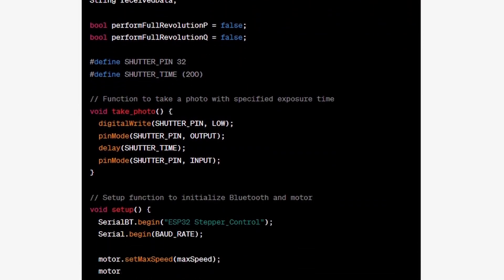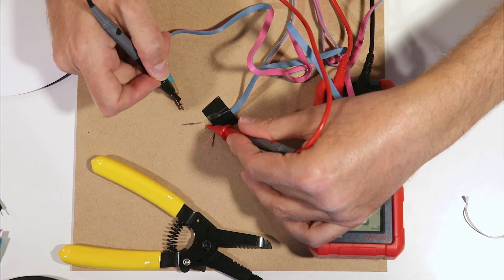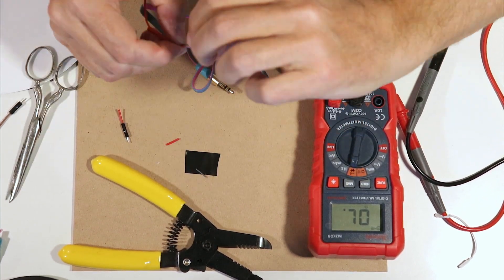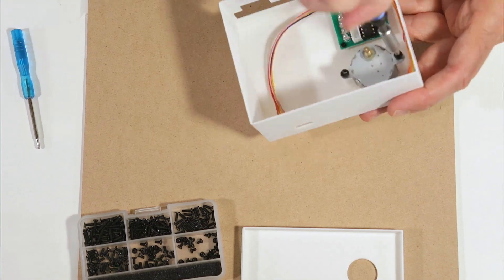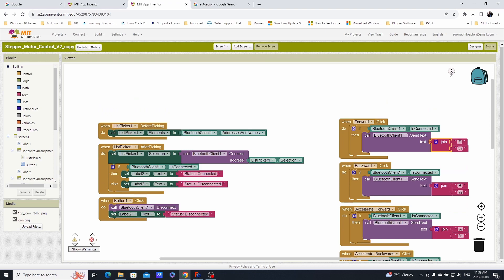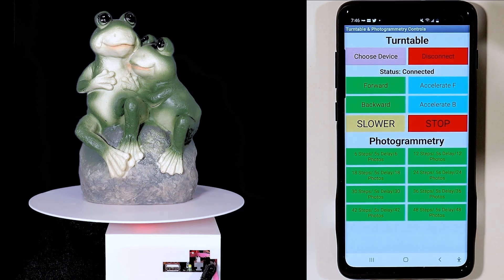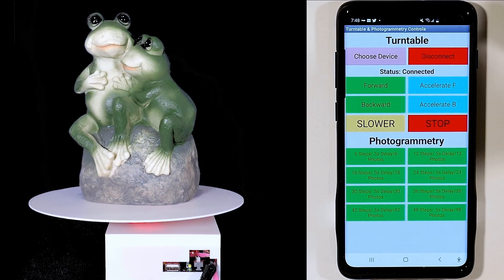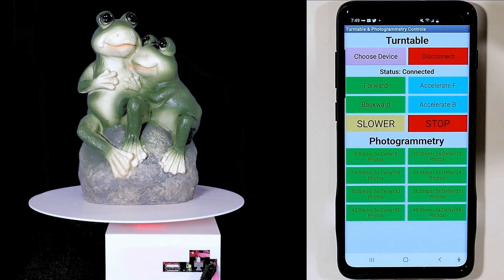ESP32 3D Printed Photogrammetry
In this video I'll show you how you can 3D Print a versatile turntable (for photogrammetry and product display).  This project is easy and perfect for people who are new to electronics and 3D printing.  All the files you need will be made available soon.  Interested?

00:00 - Intro
00:38 - Project Inspiration
02:03 - My Electronics Background
02:23 - The Components Used
03:02 - Assembling the Electronic Components
03:35 - Turntable functionality -- What it needs to do
04:11 - Programming turntable with ChatGPT
07:08 - Making the camera interface cable & software integration
09:54 - Designing & 3D printing the turntable
10:20 - Testing the final turntable & camera integration
10:49 - First 3D model created from photos taken using turntable
10:57 - How I built the app to control the turntable
11:51 - How the app works
15:56 - Last words & outro